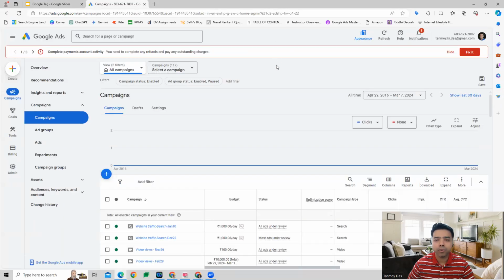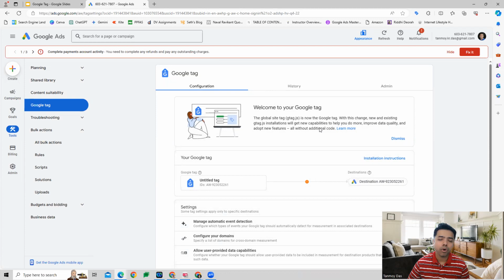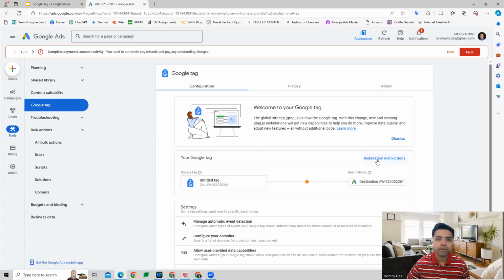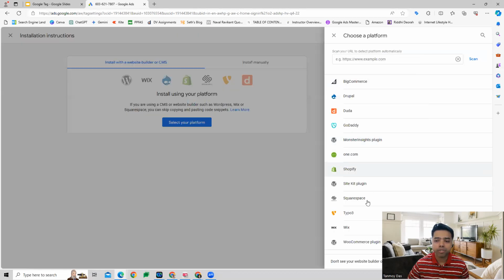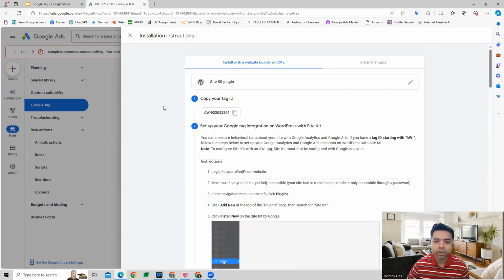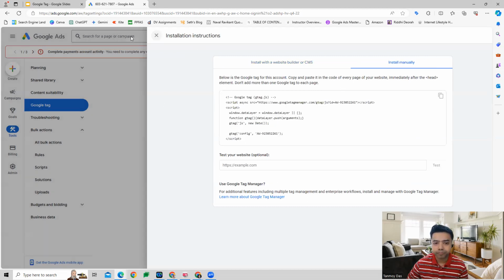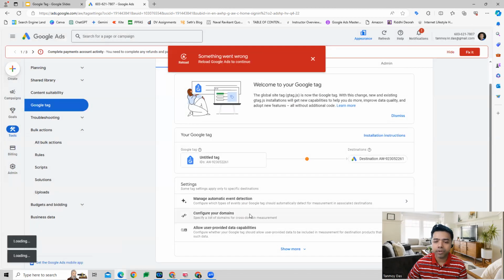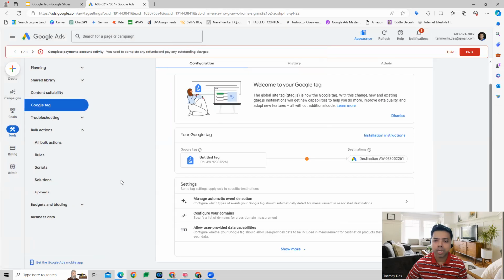Learn How To Use Google Tag Feature in Google Ads!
HOW TO USE GOOGLE TAG IN GOOGLE ADS

The Google tag (gtag.js) is a single tag you can add to your website to use a variety of Google products and services. Instead of managing multiple tags for different Google product accounts, you can use the Google tag across your entire website and connect the tag to multiple destinations.

The Google tag lets you send data from your website to linked Google product destinations to help you measure the effectiveness of your website and ads. The Google tag is currently only accessible and configurable from Google Ads and Google Analytics 4.

To learn more about this feature, please refer to this article